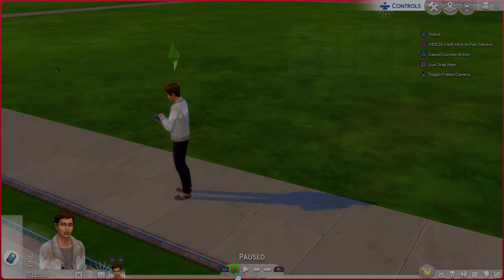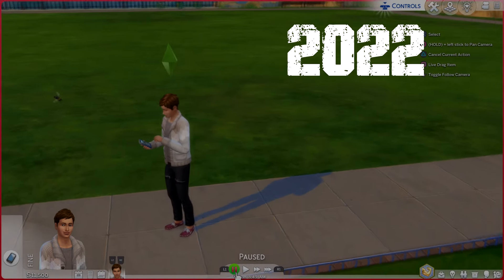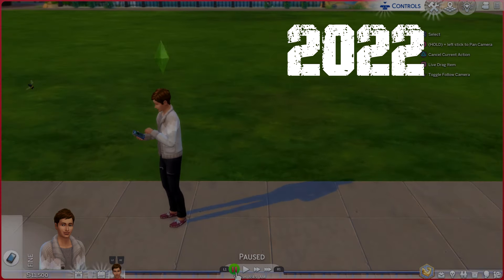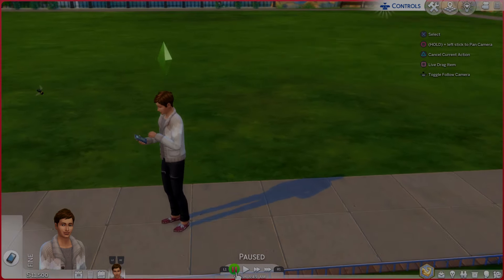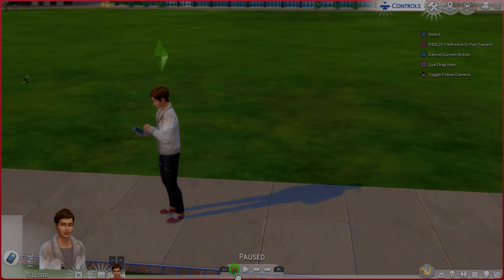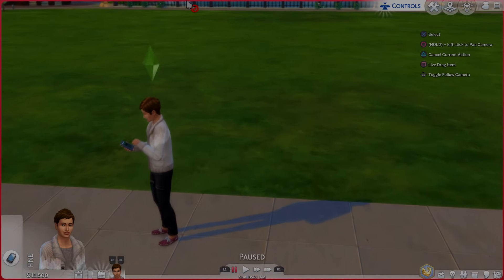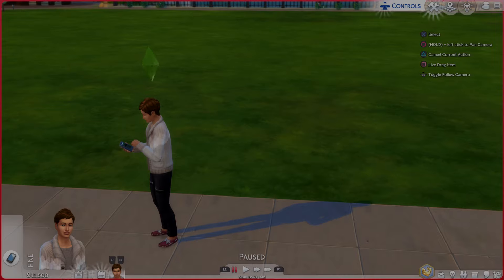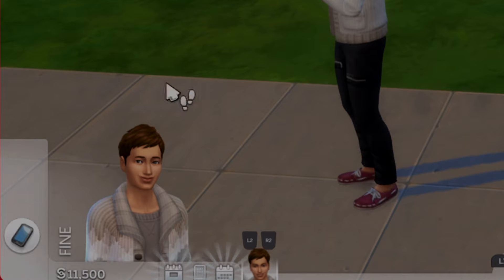2022 - Money Cheat for Sims 4 on PS5 & PS4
UPDATE: PLEASE READ - Just restarted Sims for (2022) with latest update 1.50 to test the cheat again and it works - Hope this video helps..

(Type Testingcheats on and not Testingcheat on - the S needs to be added
You also need to be in SIM mode and not map mode )
If Testingcheats on doesnt work, try Testingcheats True
Then type Moderlode or a quicker way is Money 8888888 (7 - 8s)

3 Steps

Step 1: press L1,L2,R1,R2 all together - this will open the green text tab and also your type screen (Type screen is the normal playstation type screen) but wont show while recording

Step 2: type the following   Testingcheats on (Make sure you spell correct and its Cheats not Cheat)
A screen will pop up saying you wont be able to get trophies etc - press x to continue

Step 3: Type in the cheat  - Money 8888888

You can do this untill you feel you have enough